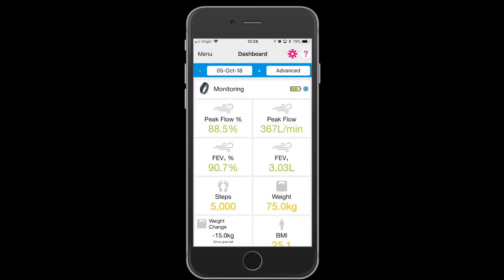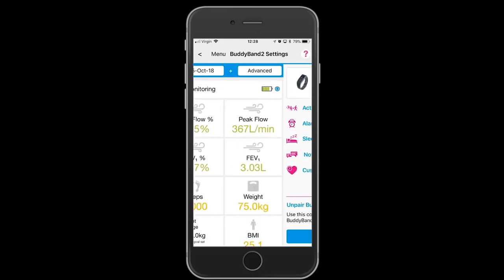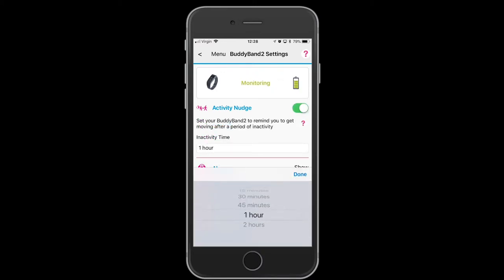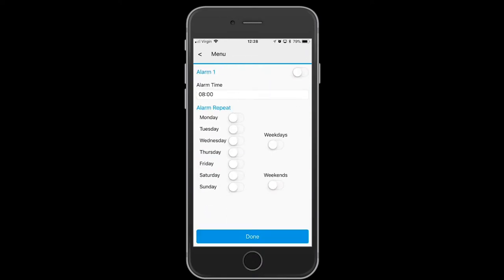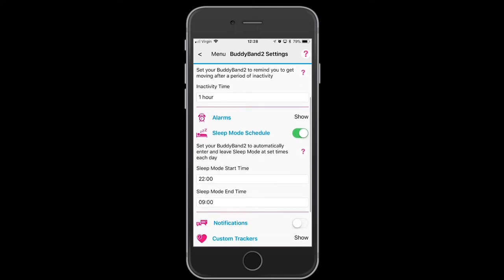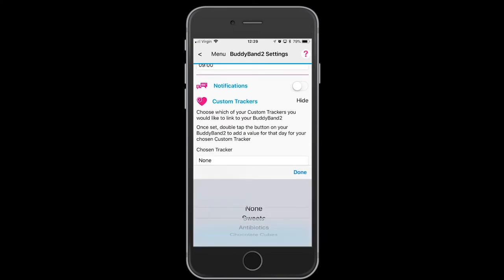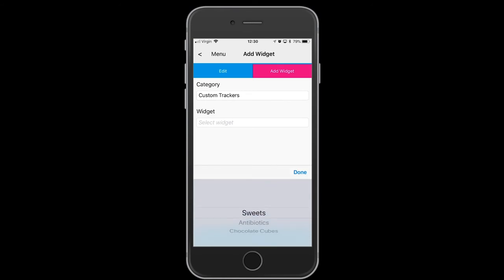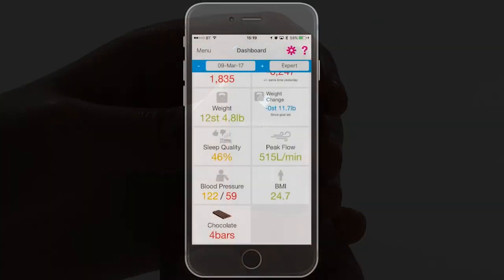Using the Activ8rlives4 Health+Wellness App to modify settings for your BuddyBand2